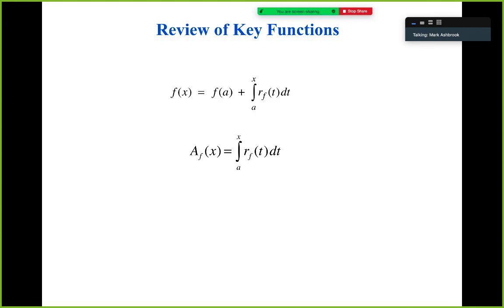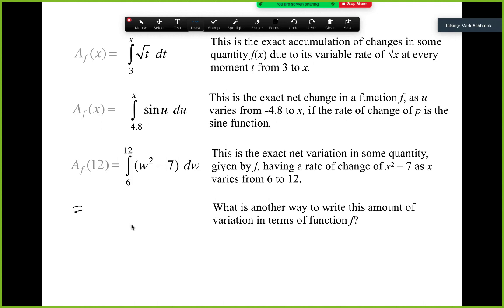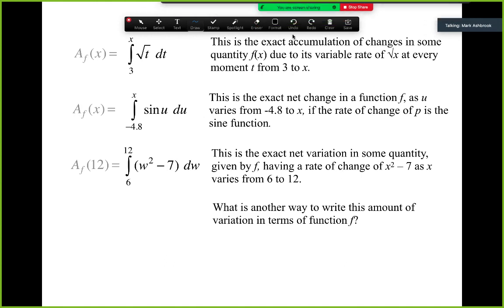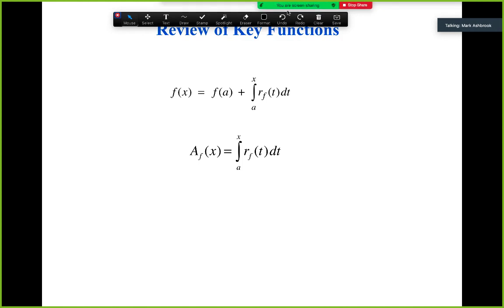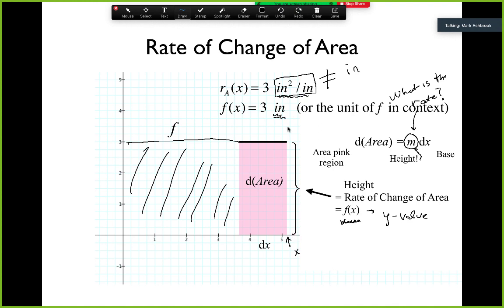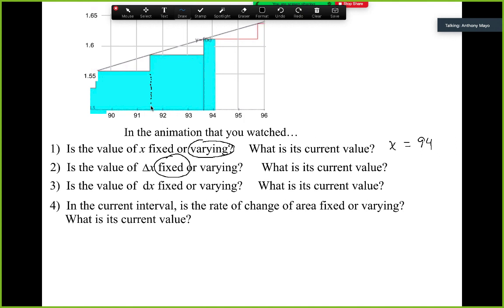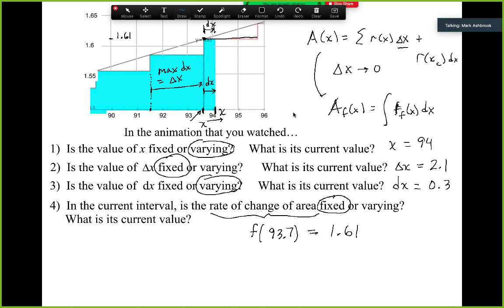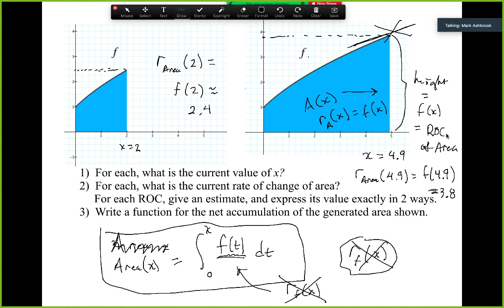MAT 271 Mon Aug 31: Integral Meaning & Area Intro